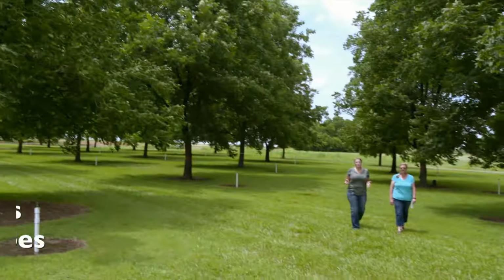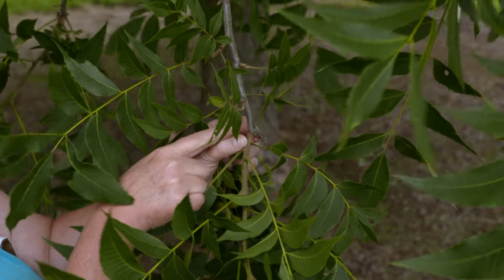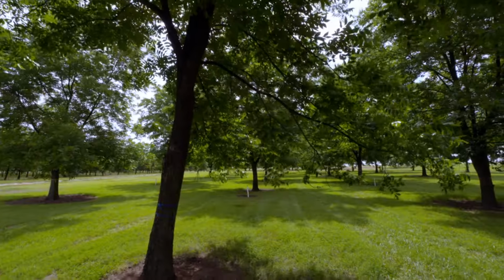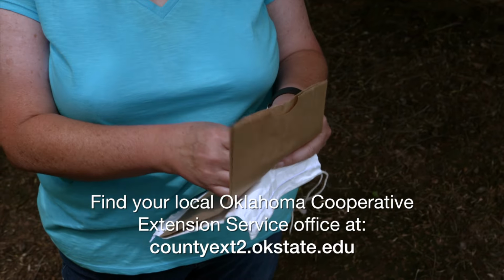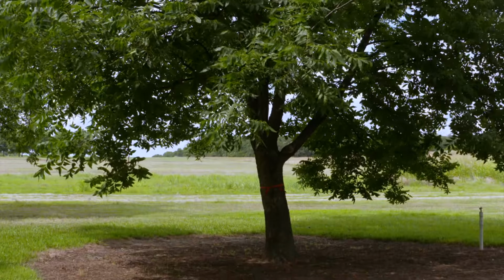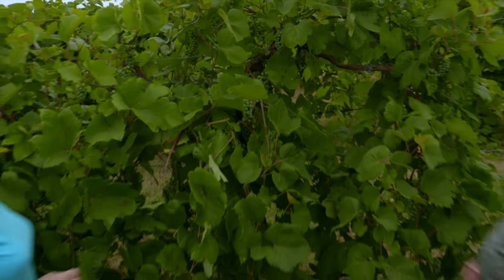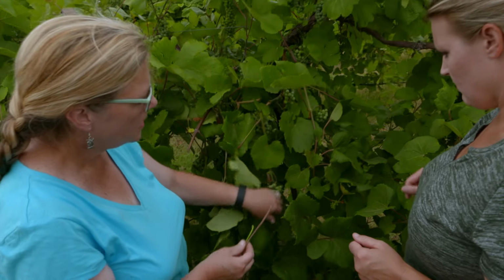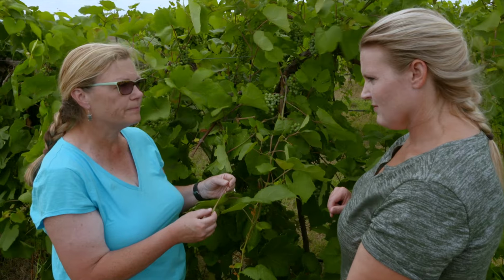Collecting Foliar Samples of Pecans and Grapes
Becky Carroll shows us how to collect foliar samples of pecans and grapes for nutritional analysis.